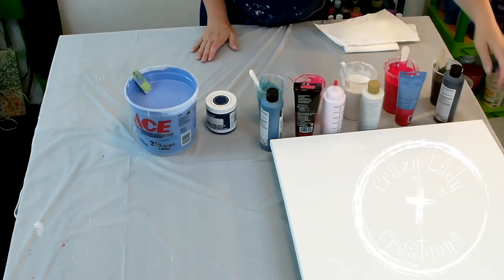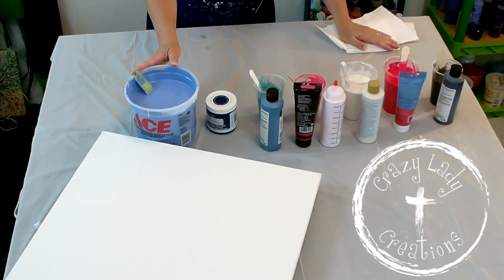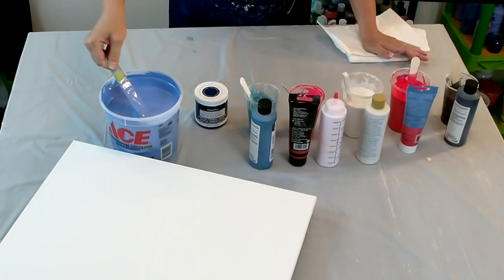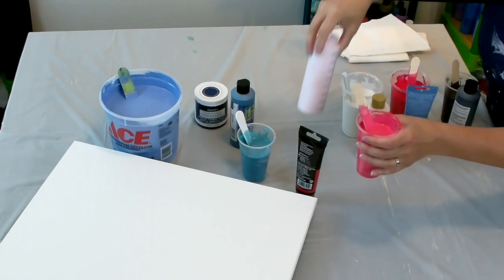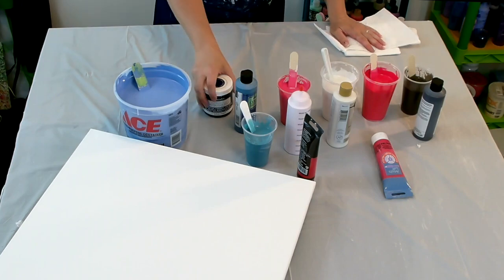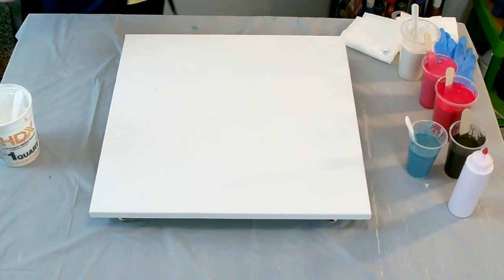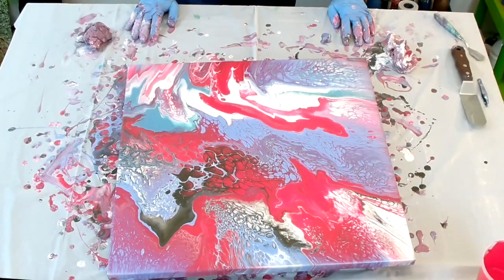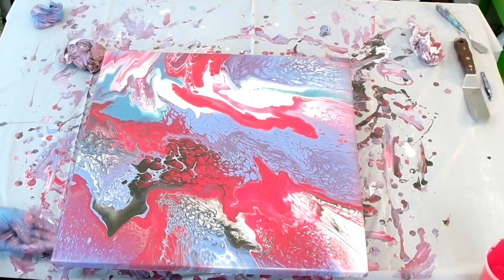NEW! Denim Cloud Pour - FABULOUS CELLS 20x20 canvas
Cloud Pours are NO joke, but they are FUN! They look easy to do but are interesting to master! The cells are amazing!  My colors are listed in the video and I used the method and cloud recipe taught by Molly at @MOLLYSARTISTRY.  This came out beautifully, but I wish I hadn't stretched it out as much as I did.

ART is FUN and ART is BEAUTIFUL ~ join me as we discover and create.
Life is too short for boring, so share this with your friends for me… I certainly appreciate it!

I use American Floetrol and water with my acrylics. I use many brands: Amsterdam, Liquitex, Artist Lost, Masters Touch, DecoArt. Ratio is 1 part paint to 2 or 3 parts Floetrol, then add some water to create fluidity. Each brand needs a little finesse in mixing depending on it's pigment and thickness.

Crazy Lady Creations explores the wonders of acrylic pouring and fluid art!     I focus on the joy of creating abstract art through various techniques and beautiful color combinations.   I love acrylic pouring and have been experimenting with it for years.  Some of the most peaceful moments of my day are in my art room because I love watching what happens on the canvass….it’s always a surprise.

Youtube Music:  Sunflower - Topher Mohr and Alex Elena,
Sunshine on Sand - Unicorn Heads, A Year Ago - NEFFEX